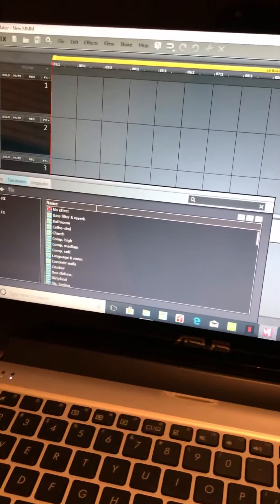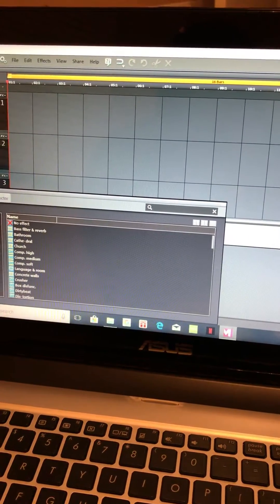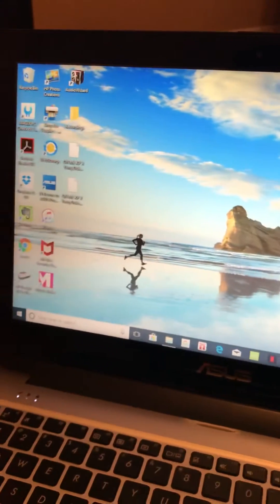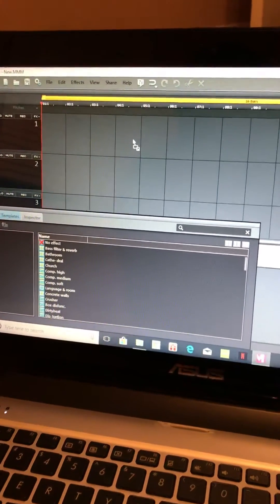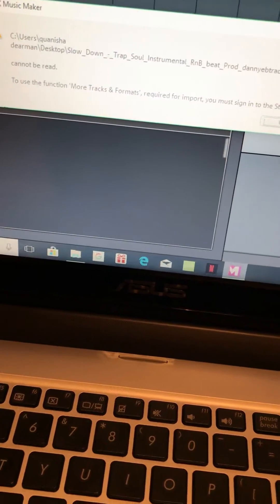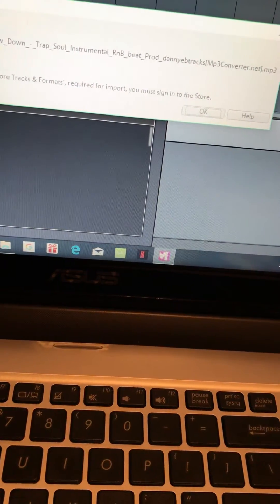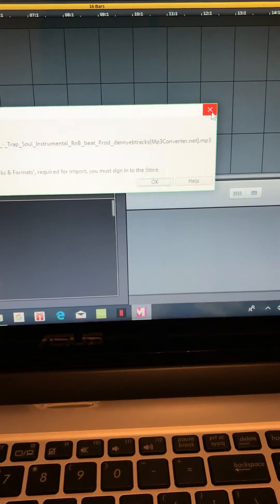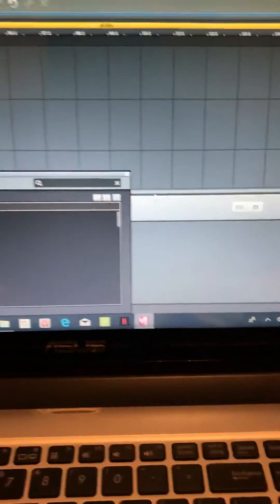Magix Music Maker problems!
Can somebody please help me out with this